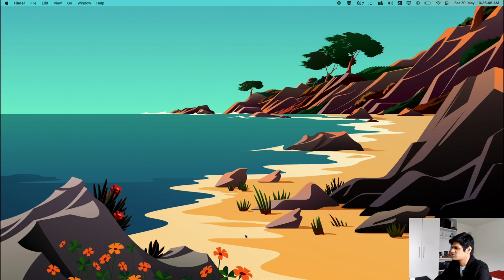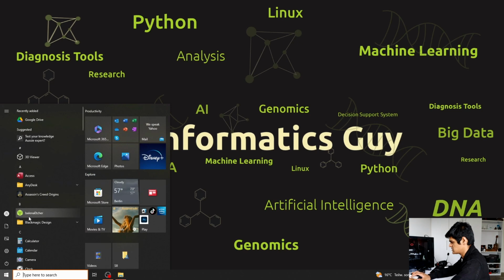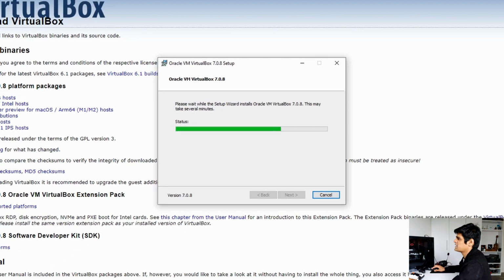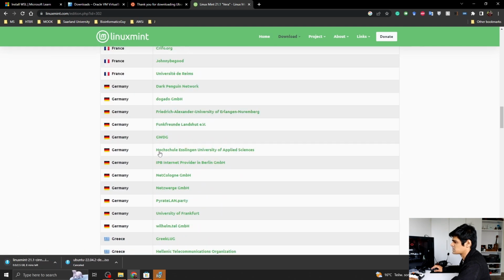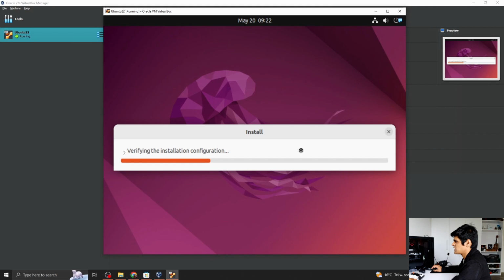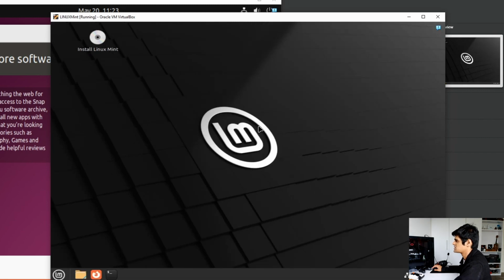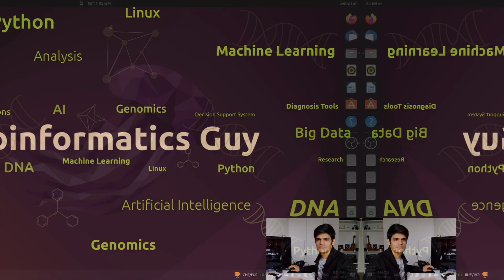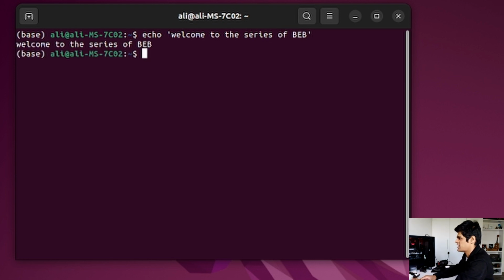How to open Bash on Mac, Windows or Linux | Bash Essentials for Bioinformatics (BEB)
Learn how to access the Terminal on your preferred operating system - Mac, Windows, or Linux - with this beginner-friendly guide video. Follow step-by-step instructions to open the Terminal on Mac OS using methods like Spotlight or the Applications folder. Discover different ways to open the Command Prompt on Windows 10, including through the Start menu, Run dialog, or keyboard shortcut. For Linux users, explore popular distributions like Ubuntu, and LinuxMint to find out how to access the Terminal via the desktop or keyboard shortcut. Enhance your command-line interface skills and unlock the potential for various tasks. Don't miss this valuable guide to opening the Terminal on your preferred OS!